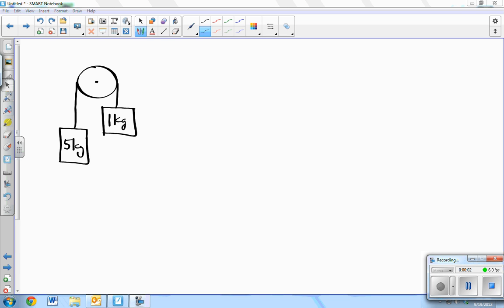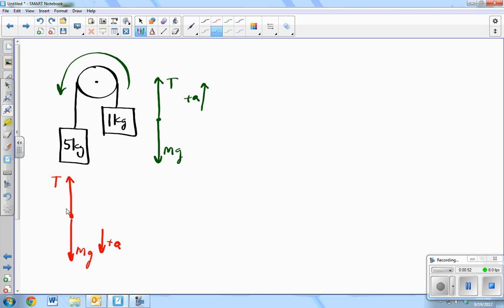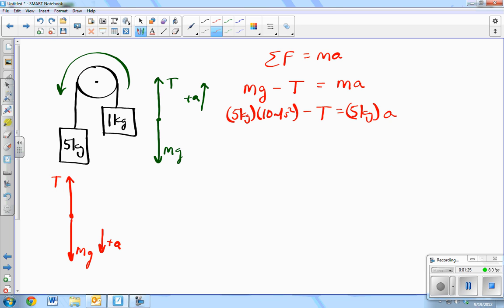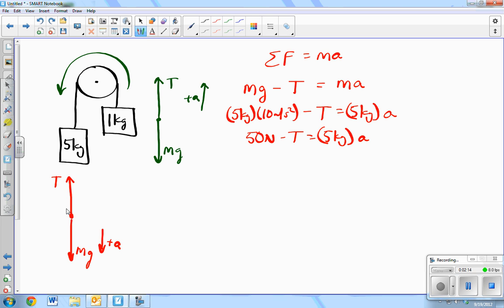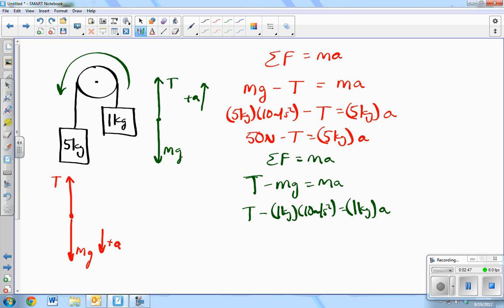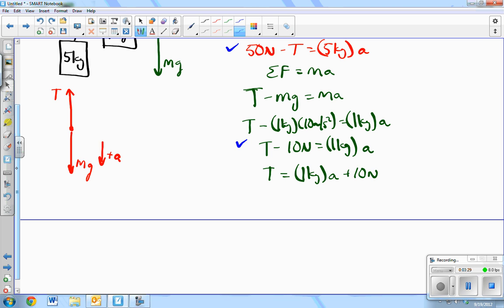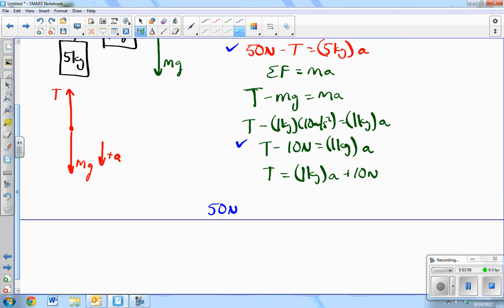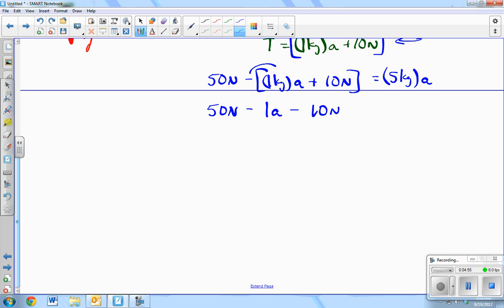Pulley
Standard Pulley (Atwood Machine) problem.